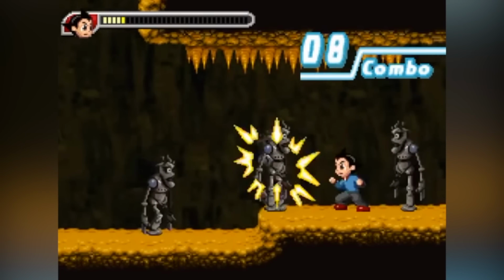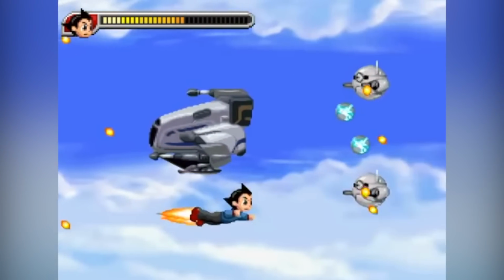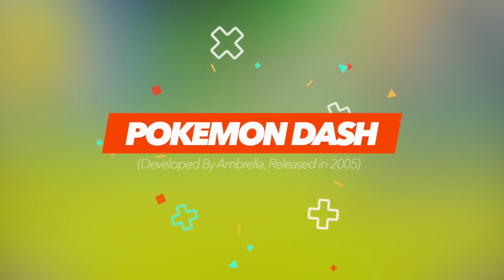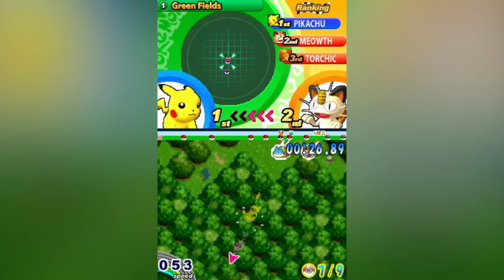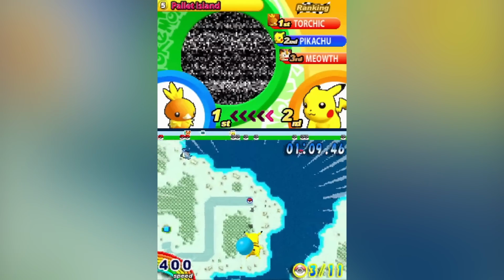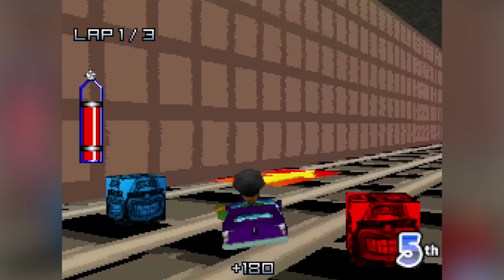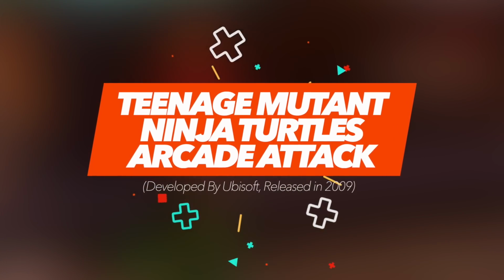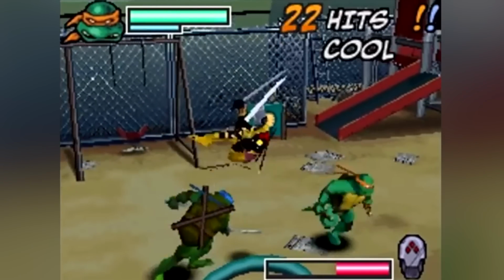Shockingly Terrible DS Games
Join TVGS as I list and discus some of the worst most shockingly terrible Nintendo DS games! There are so many bad games on the DS handheld console, that got was hard narrow down all of the awful games, so let me know your choices down below for your DS games to avoid!

• ⬇ More Episodes ⬇ •